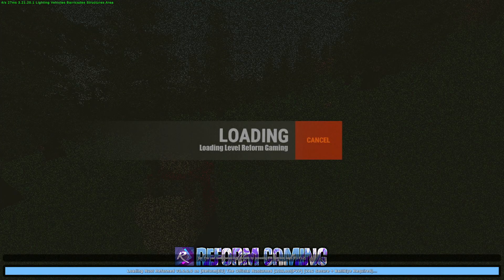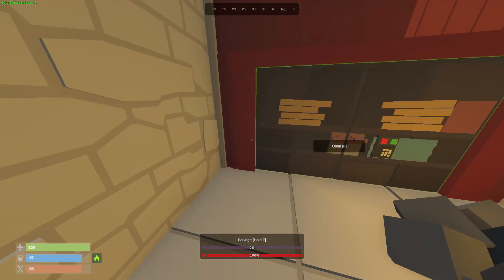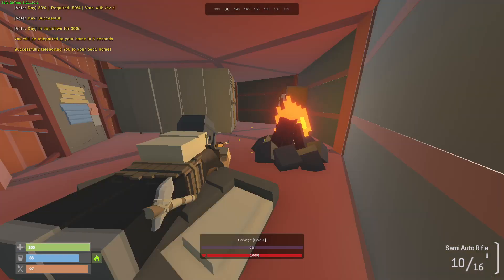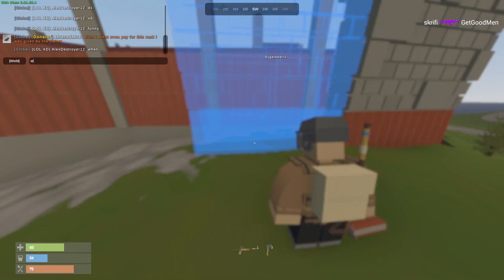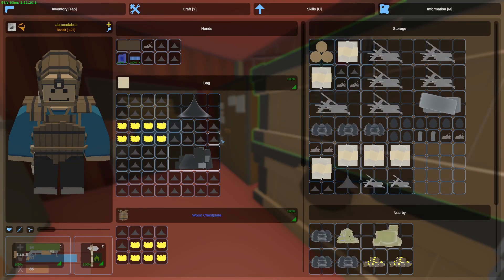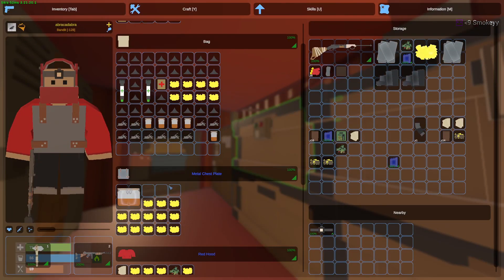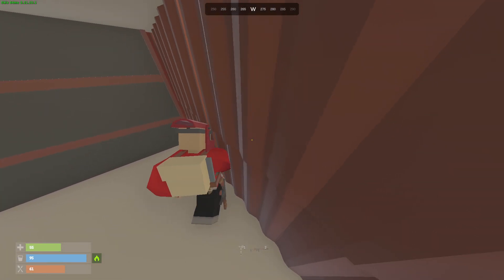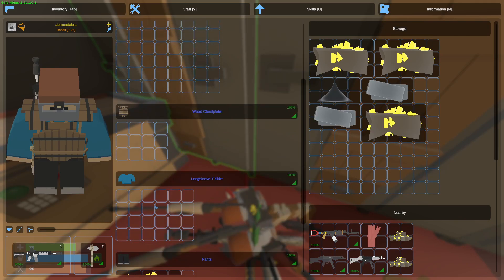Rust Unturned - The Perfect First Raid (Rusturned PVP - Episode 1)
00:00 - 00:14 - Intro
00:14 - 11:30 - Day 1
11:30 - 12:08 - Outro